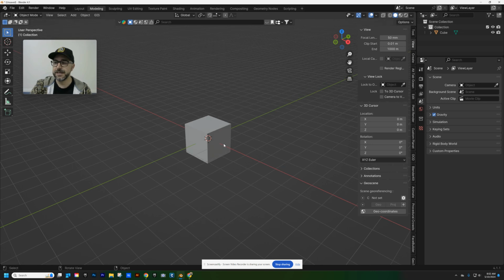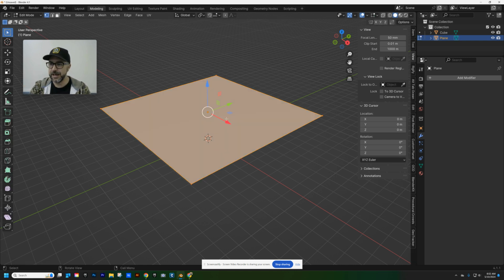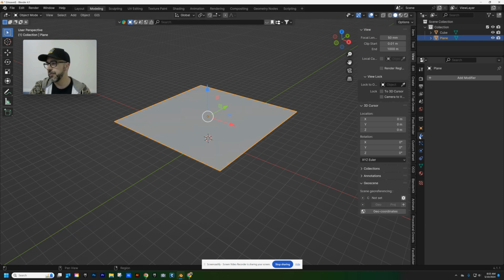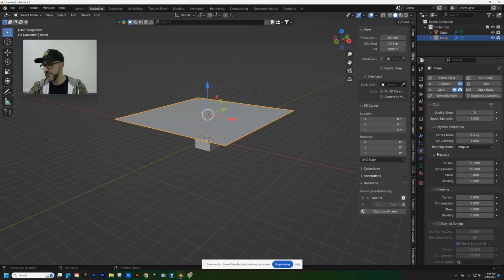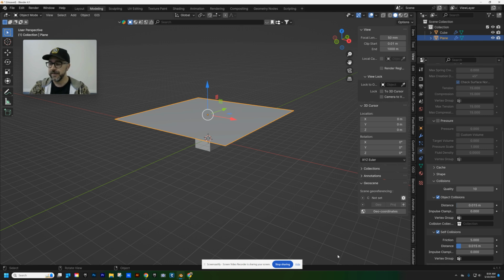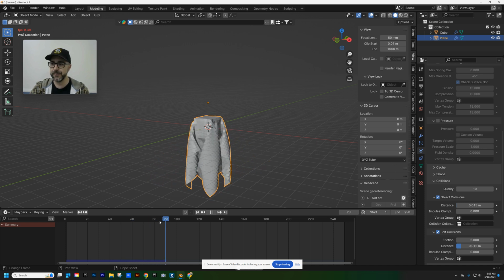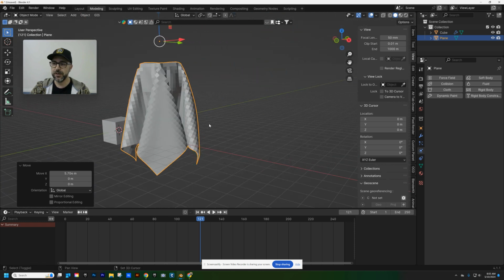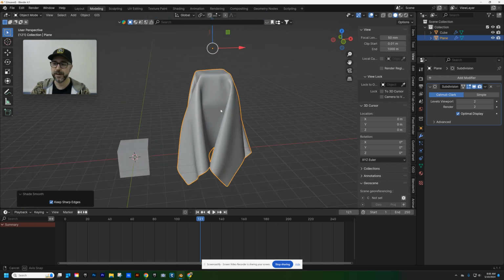Make Cloth in Blender!